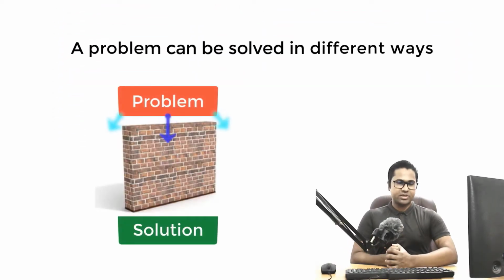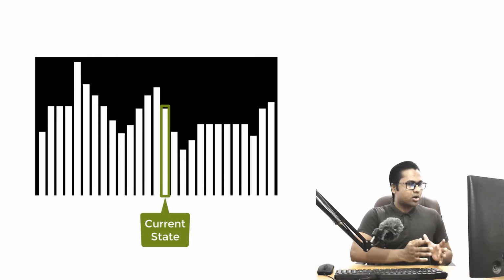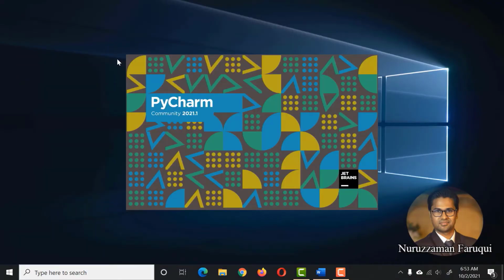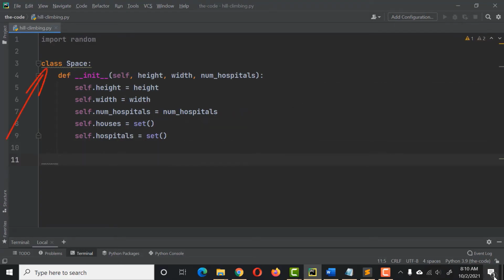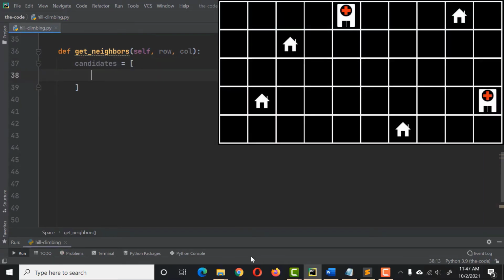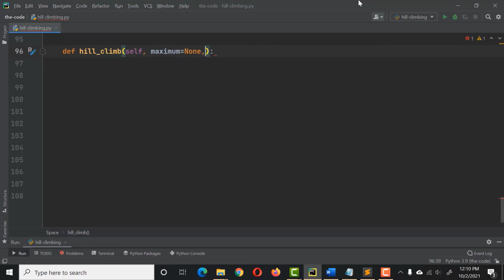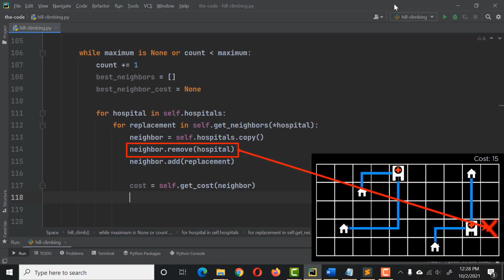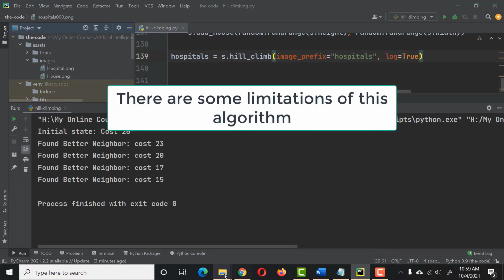AI Optimization using Hill Climbing Algorithm with Python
Optimization is a crucial topic of Artificial Intelligence (AI). Getting an expected result using AI is a challenging task. However, getting an optimized result is more complicated. This lesson covers one of the commonly used optimization algorithms in AI – the Hill Climbing Algorithm. This lesson will help you understand the problem space. Then convert it into a state-space landscape so that you can think mathematically model the problem space. Finally, it will guide you throughout the implementation process.

Download the Code and Assets:
Download the code and the assets folder using the following URL

Prerequisite / Requirement:
This is an advanced-level course, and thus it requires the following prerequisites:
1. Basic understanding of object-oriented programming language,
2. Familiarity with Python programming language,
3. Knowledge of AI Search algorithms,
4. Knowledge of Linear Algebra.

Course Outline:
The entire course has been divided into smaller modules. The purpose of this modular approach is to ensure ease of navigation. Learners can travel back and forth among the modules with maximum flexibility. The course outline of this course is as follows:

Part 1 – Theoretical Concept
1. What is optimization?
2. Local Search Algorithm.
3. Understanding the problem space.
4. Problem space to State-Space Landscape formation.
5. Terminologies related to State-Space Landscape.
6. Concept of Hill-climbing algorithm.

Part 2 – Implementation using Python Language:
1. Preparing the coding environment.
2. Defining class and constructor.
3. Constructing the 'Add House' method.
4. Creating the 'Available Space' method.
5. Developing the 'Get Cost' method.
6. Preparing the 'Get Neighbor' method.
7. Creating the 'Output Image' method.
8. Coding the 'Hill-Climb' method.
9. Running and experimenting with the class.

After completing this course, you will have substantial knowledge of the working principle of the Hill-Climbing algorithm. You will also be able to apply it in optimizing real-world solutions. Apart from the theoretical concept, this lesson will help you build confidence to model real-world problems using object-oriented programming. You will be able to apply the idea of AI in optimizing solutions. In a nutshell, after completing this lesson, you will have the following:

1. Understanding the concept of the Hill-Climbing algorithm,
2. Ability to convert a problem space into the state-space landscape,
3. Understanding the domain of object and cost function,
4. Specifying optimization goal based on the function nature,
5. Ability to think in code and implement the concept using object-oriented programming.